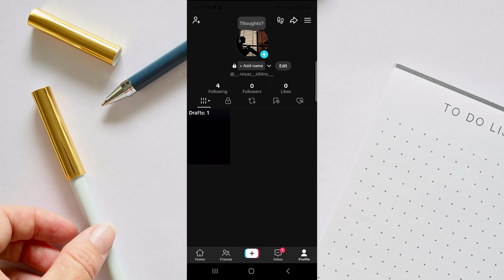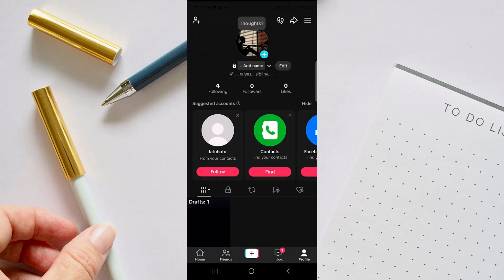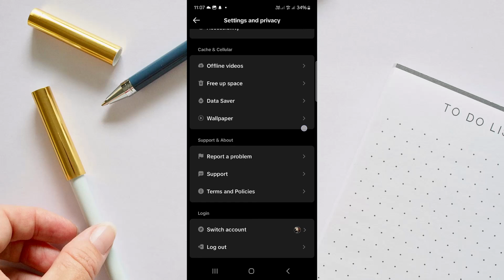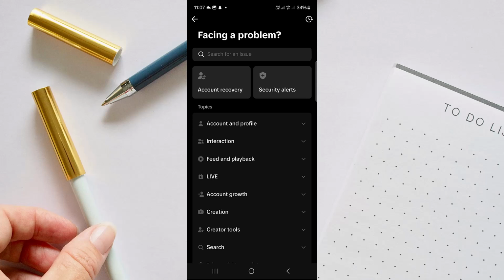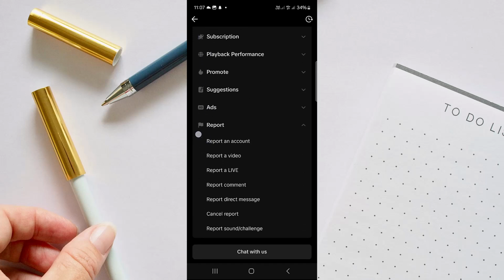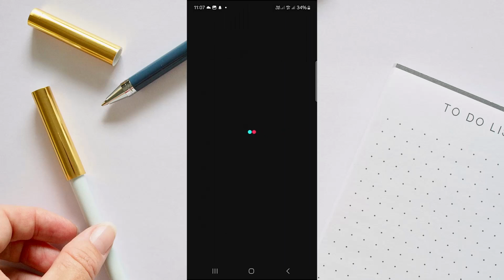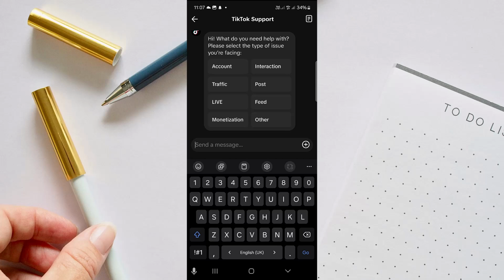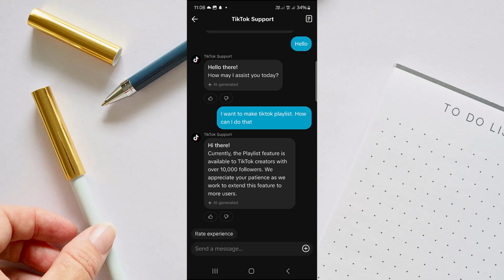How To Create A TikTok Playlist 2025 - Full Guide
Learn how to create a TikTok playlist 2025 with this full step-by-step guide!
This is a step-by-step tutorial on how to create a playlist on tiktok full guide on this.
Watch the video until the end to find out how to get the playlist feature on tiktok